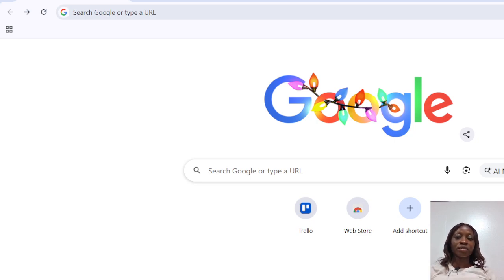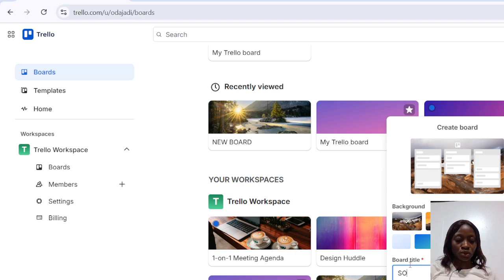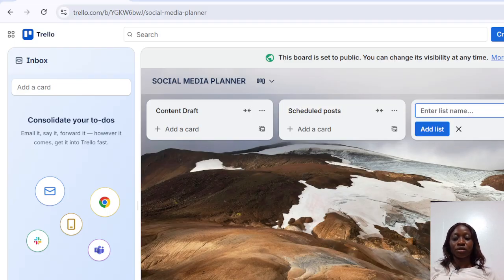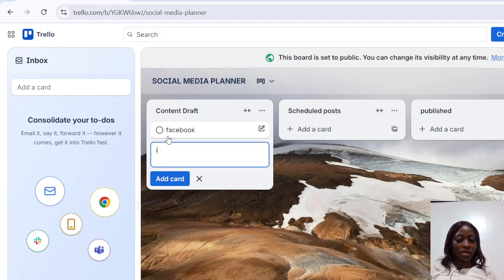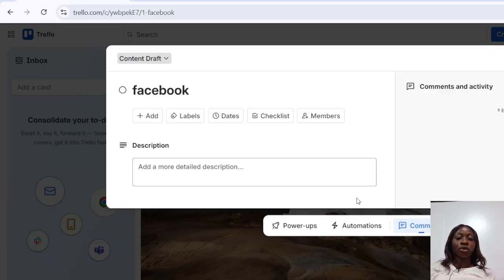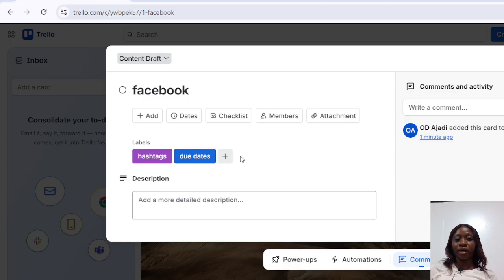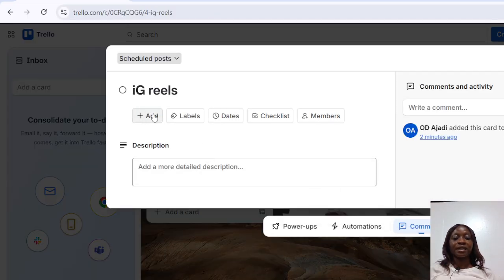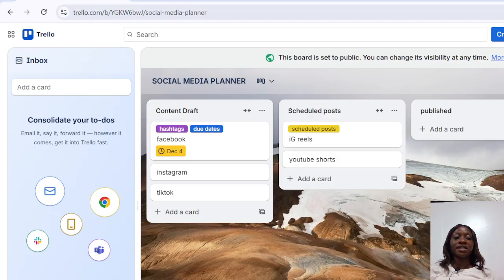How to Use Trello for Social Media Planning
In this video I will show you How to Use Trello for Social Media Planning. It would be good if you watch the video until the end so that you don't miss important steps.